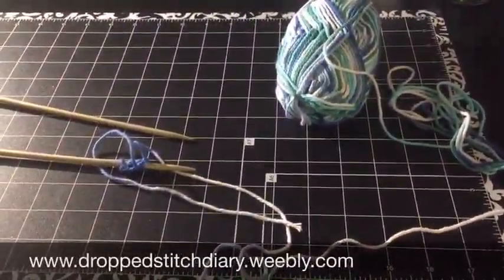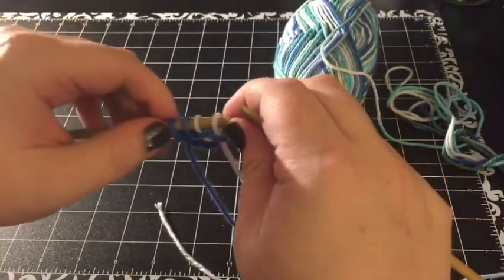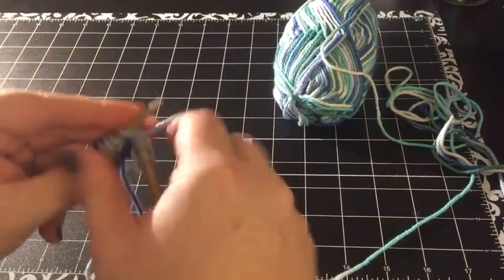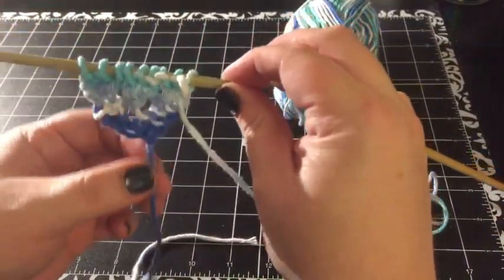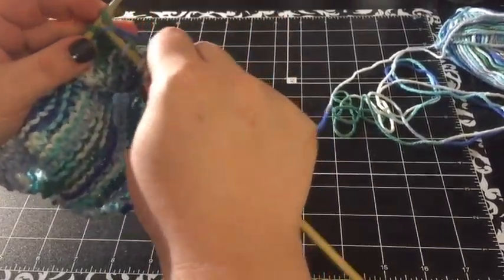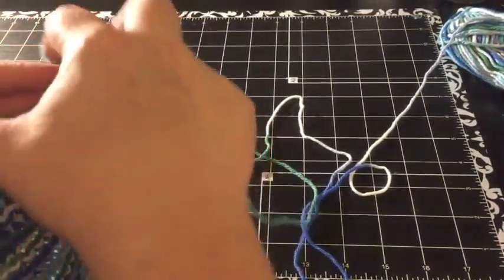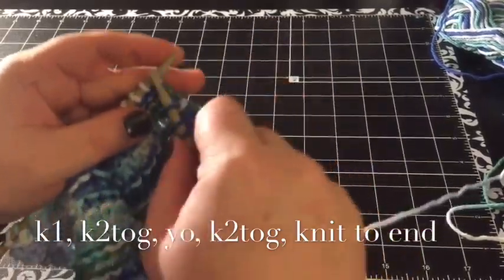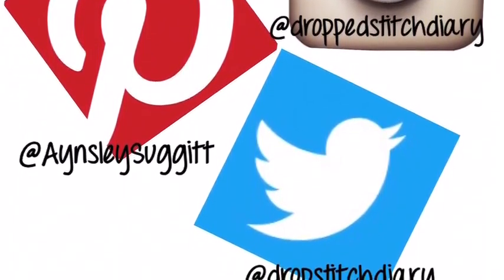Knitted Dishcloth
This is a video on how to do some pretty beginner stitches as well as a very easy dishcloth.